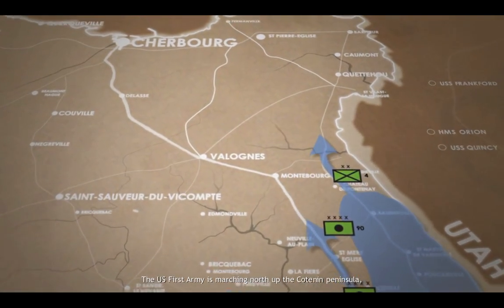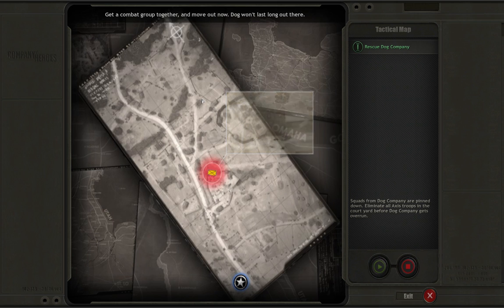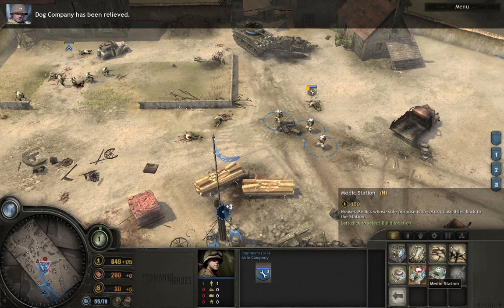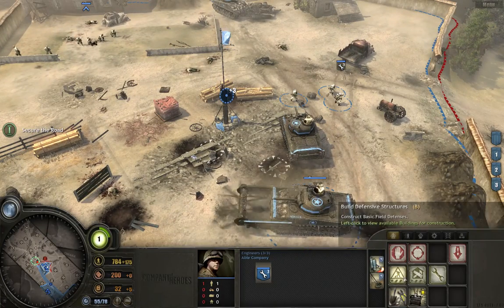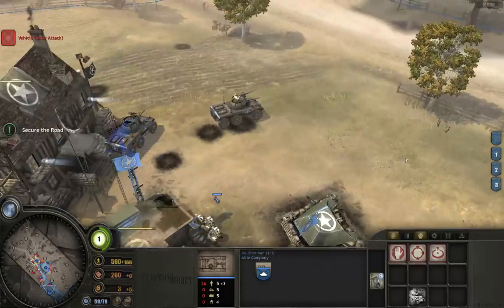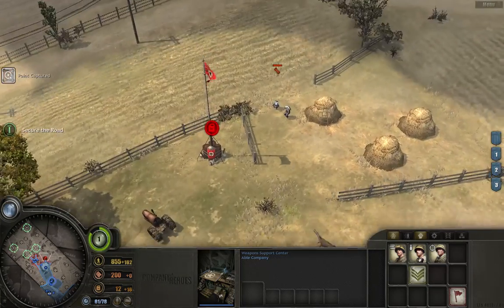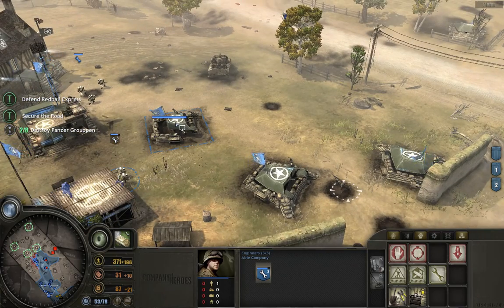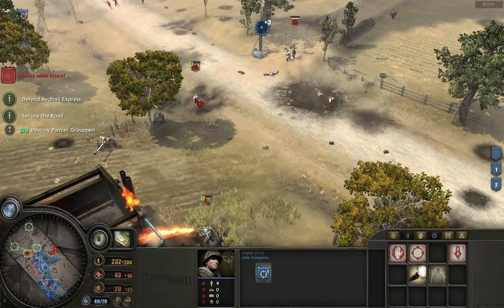COH invasion of Normandy campaign part 5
This is our 5th COH campaign play through episode, Hope you enjoy.